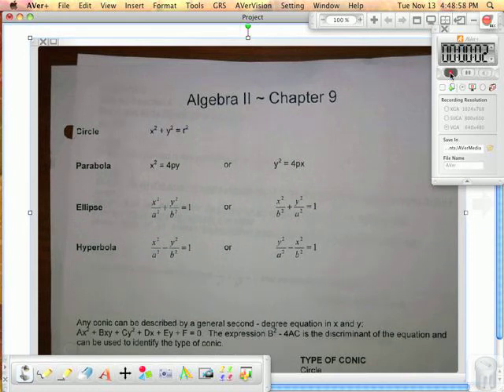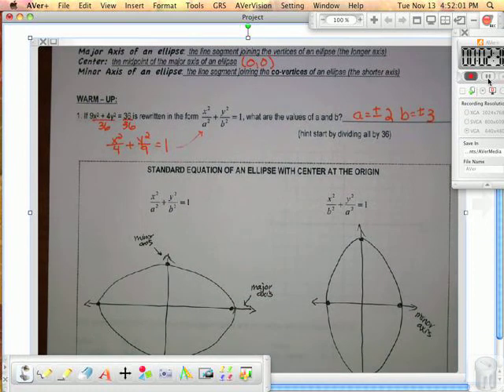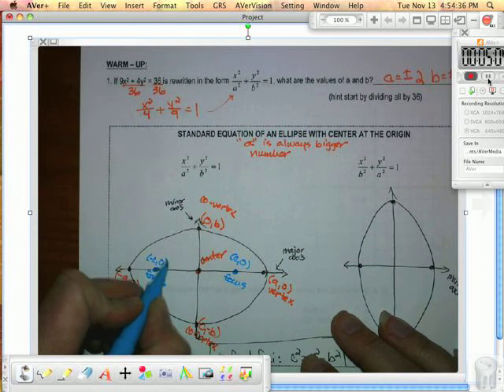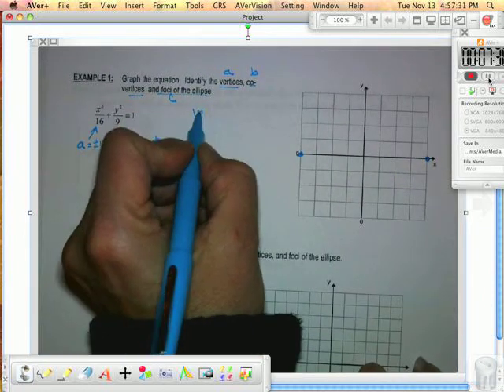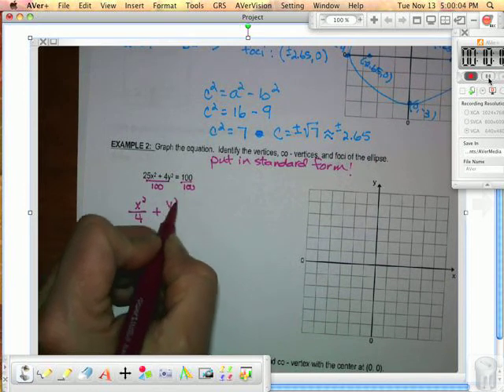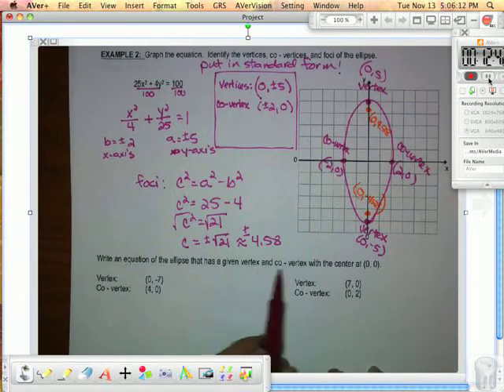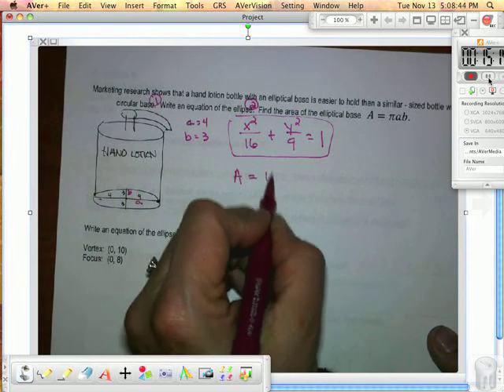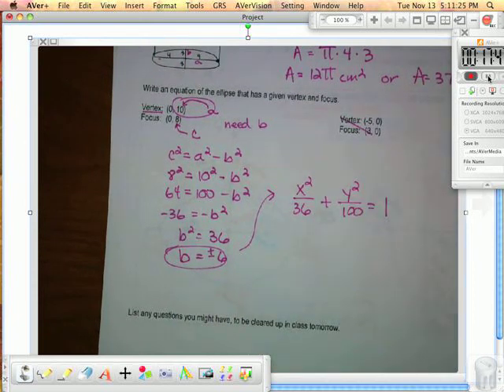Sec 9 4 AA2